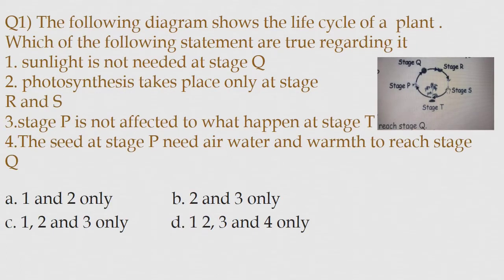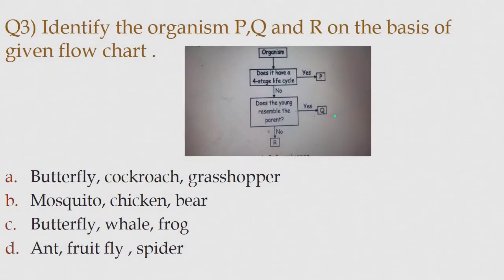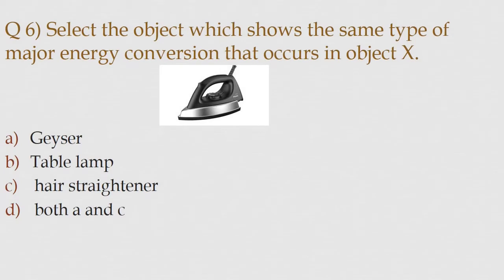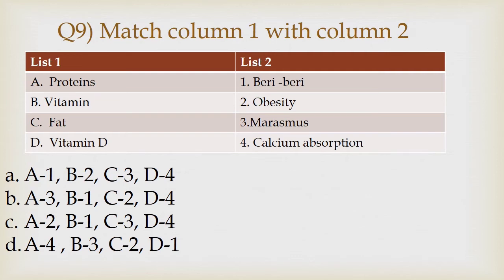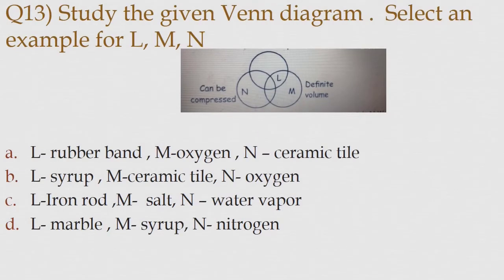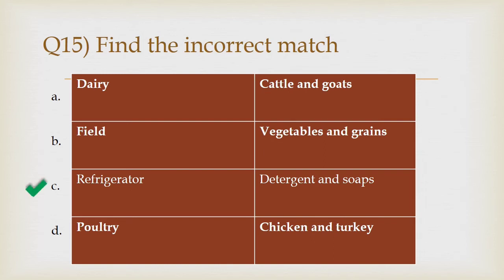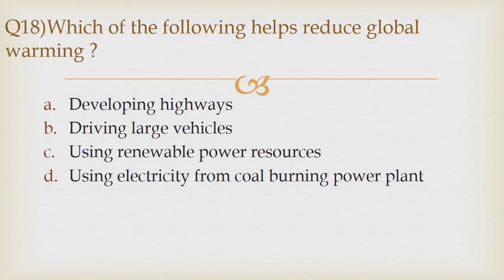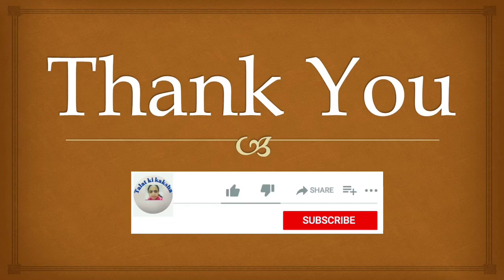Science Olympiad preparation / class 5 / level 1 and 2 questions / multiple choice questions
Science Olympiad prepration test paper / practice test paper / 20 mixed questions for science Olympiad / multiple choice questions for class 4 ans 5 science Olympiad / 20 questions with solution nso class5 scienceolympiad scienceolympiadfoundation educational class5workesheet silverzoneolympiad nstse science class5science ios educational My other video Class 4 science Olympiad prepration English grammar Class 3 science Olympiad prepration